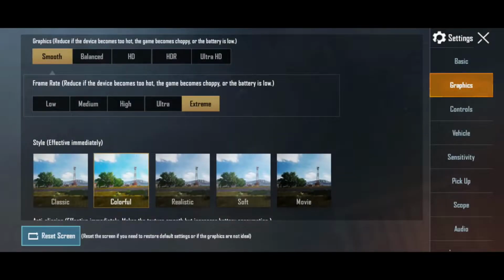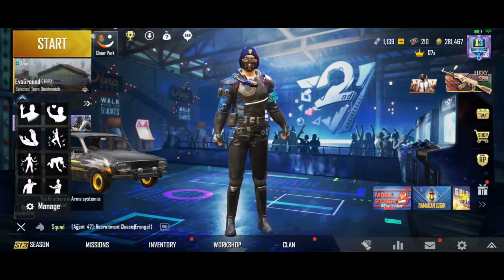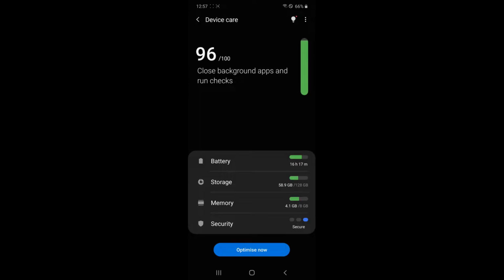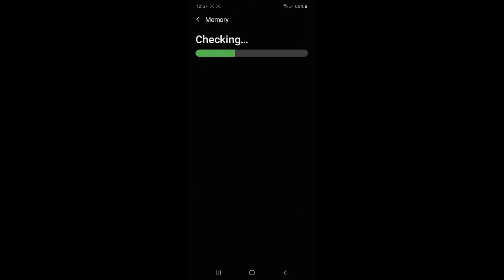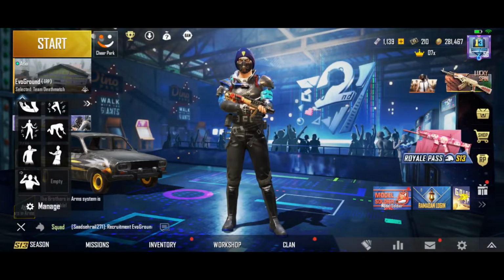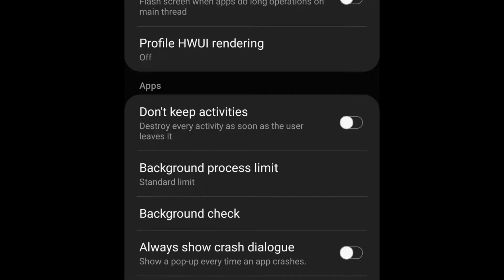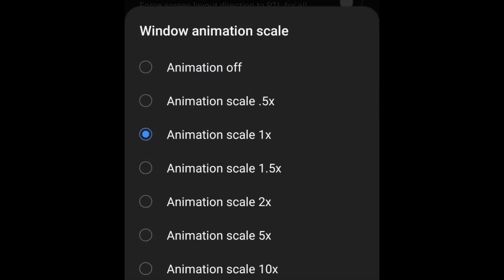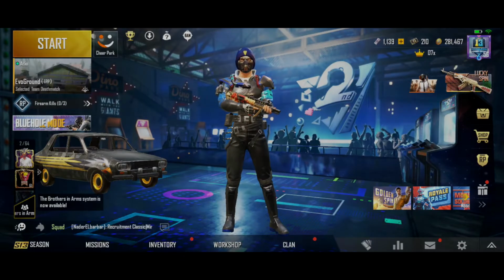11 Tips To Improve Your Phone's Gaming Performance [PUBG Mobile]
Thanks to MRGxSumboy and RamPyari12 for helping with this video. Also thanks to NCS and Lemmino for providing some of the audio and visual fx. This is my first attempt at a voiceover video, please be kind :/

Recorder: Game Recorder (In-Built Recorder)/OBS Studio
Editing Software: Shotcut, Davinci Resolve